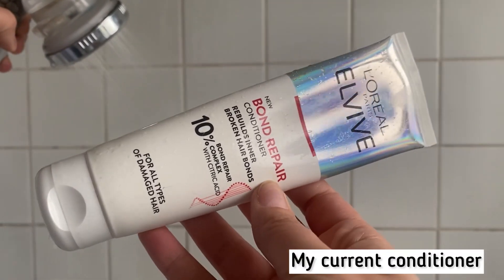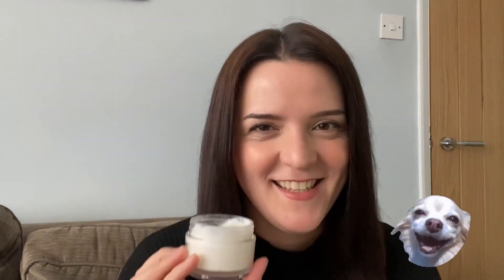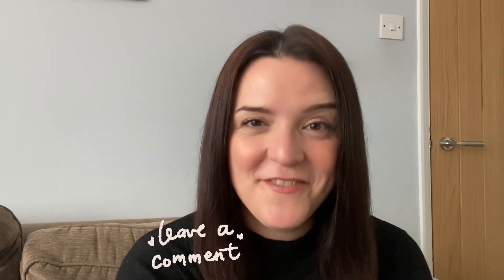Gisou honey infused hair mask: testing on my fine hair!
Hello I hope that you enjoy my video 💕

The Gisou range is available at Sephora in the UK 🇬🇧

My current haircare:
Shop L’Oréal Elvive bond repair at Boots